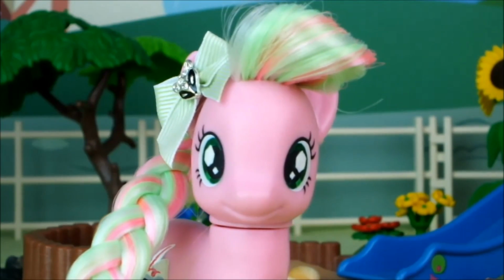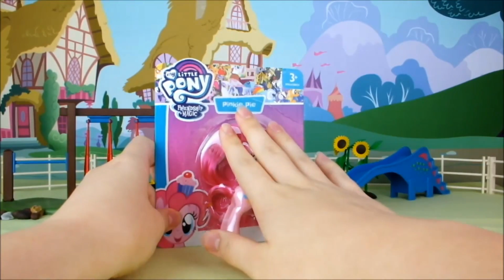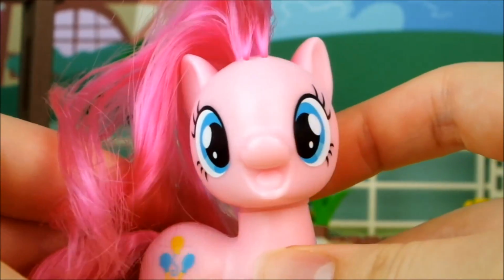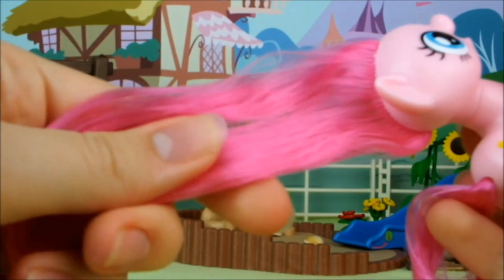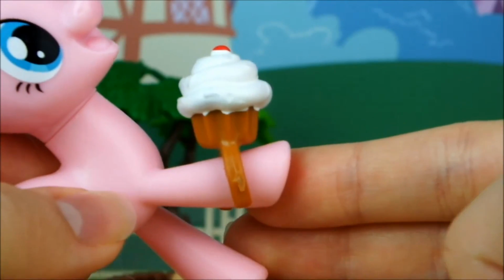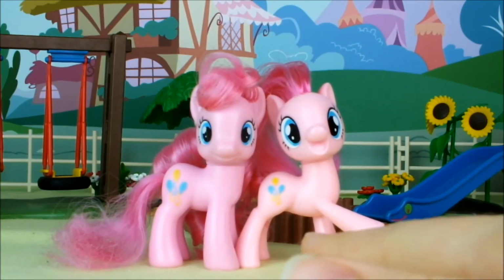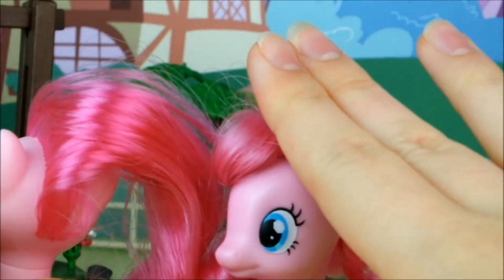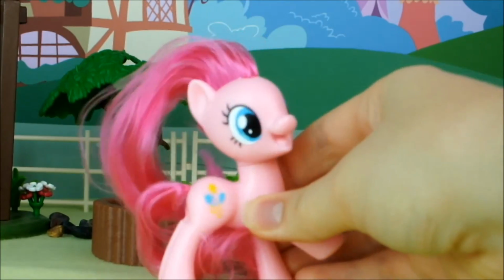NEW VS OLD PINKIE PIE! Which One Wins? New My Little Pony Comparison | MLP Fever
Today I'm finally going to be unboxing and reviewing the reboot MLP Pinkie Pie, and then I'll be comparing her to the old one!
SEND FAN MAIL:
MLP Fever
Unit 1558
109 Vernon House
Friar Lane
Nottingham
NG1 6DQ
UK

Cleo x

LINKS:
Etsy Store